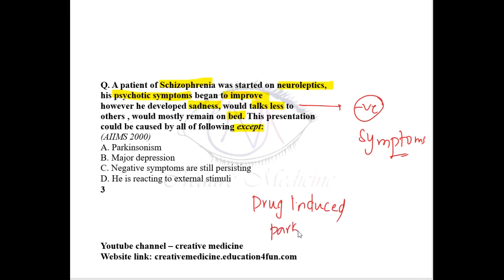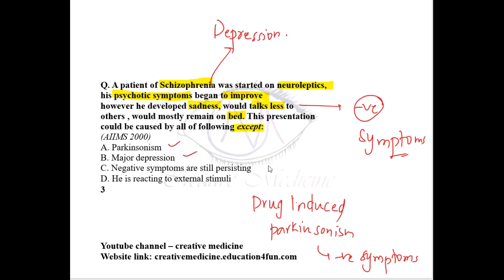previous question no: 76 || psychiatry